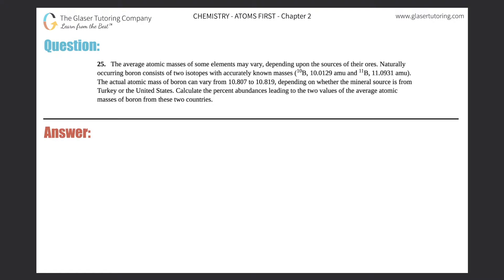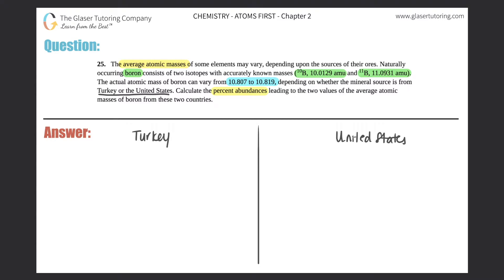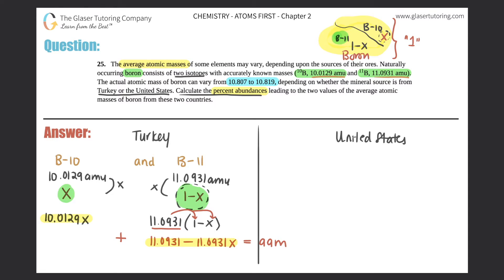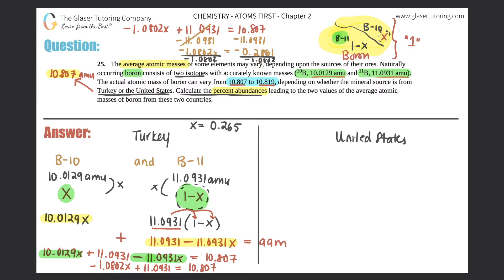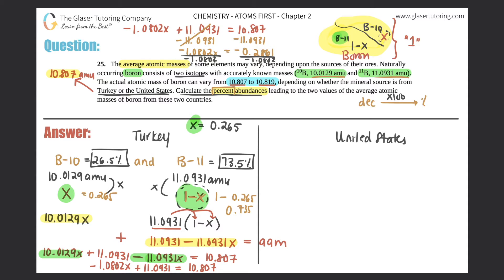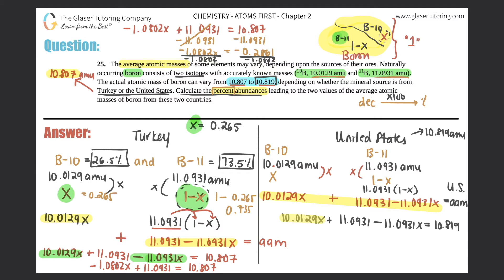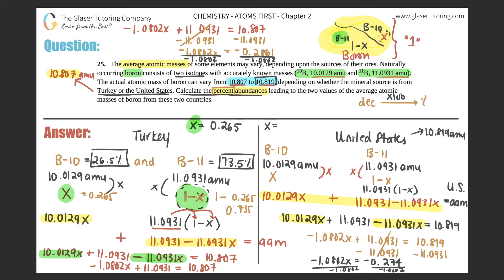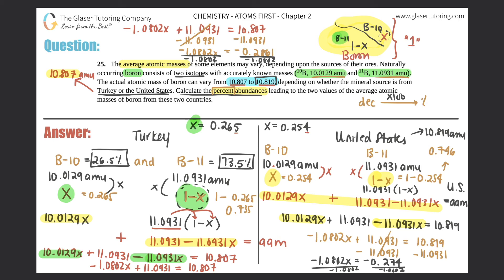2.25 | The average atomic masses of some elements may vary, depending upon the sources of their ores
The average atomic masses of some elements may vary, depending upon the sources of their ores. Naturally occurring boron consists of two isotopes with accurately known masses (B-10, 10.0129 amu and B-11, 11.0931 amu). The actual atomic mass of boron can vary from 10.807 to 10.819, depending on whether the mineral source is from Turkey or the United States. Calculate the percent abundances leading to the two values of the average atomic masses of boron from these two countries.